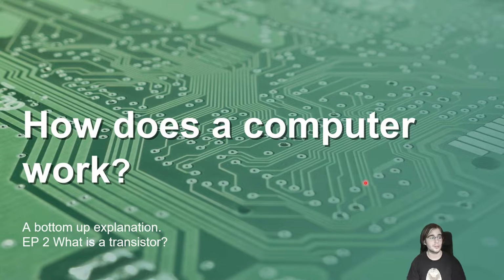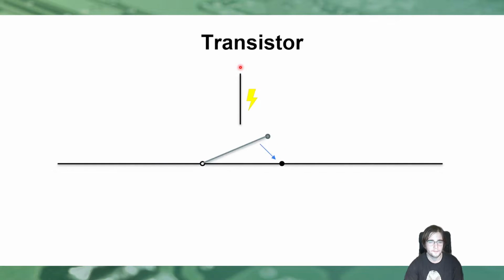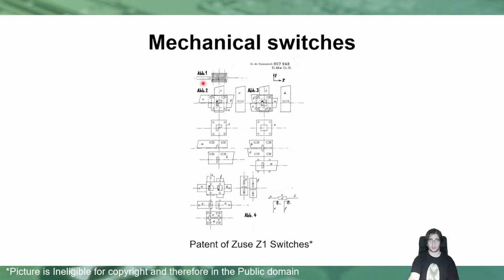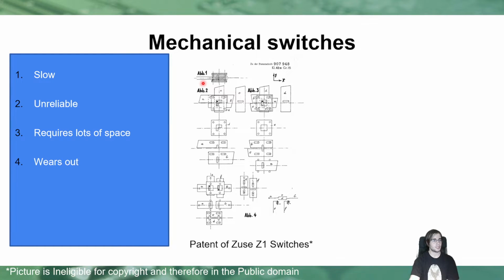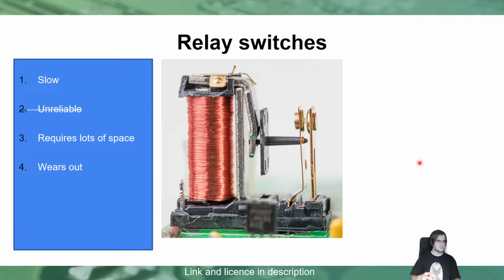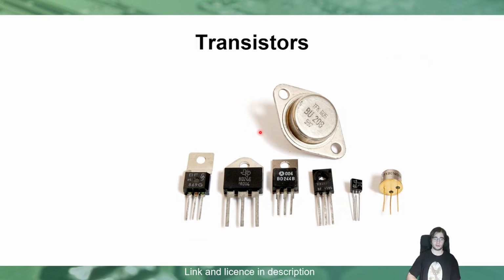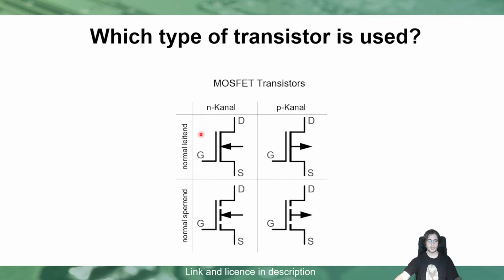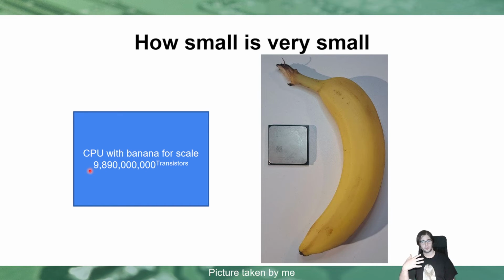EP2 | What is a transistor? | How does a computer work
Welcome to the description of the video :D.

In this second video of the series: How does a computer work - A bottom up explanation.

I'll explain in this episode what a transistor does and talk a bit about the history of transistors.

Sources:
Relay Switch: